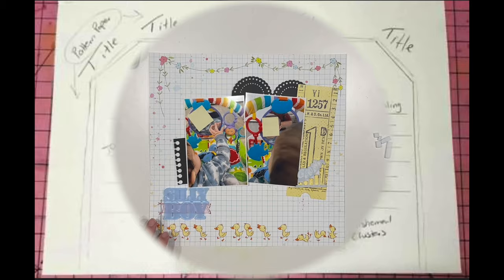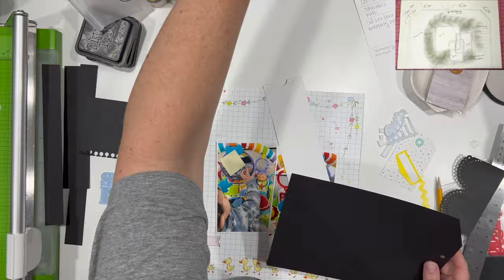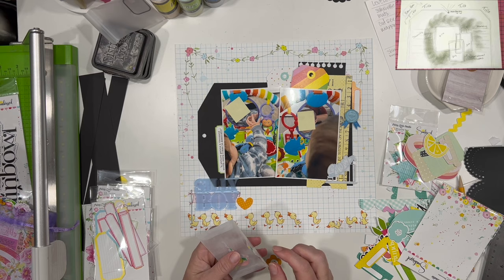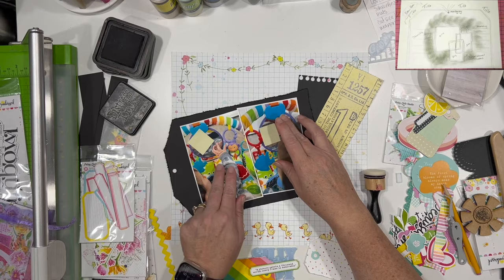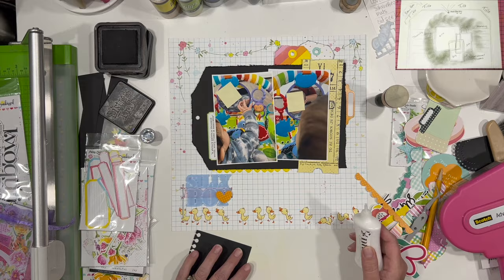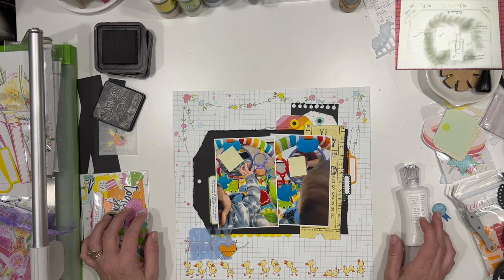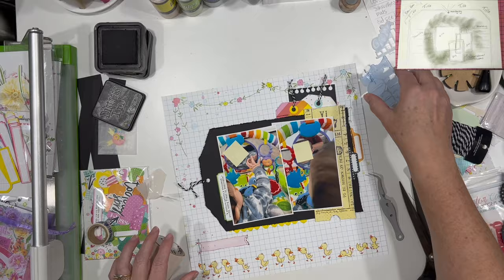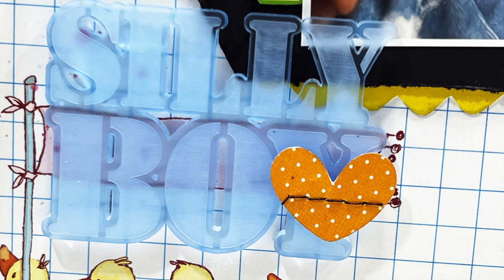Process Video: Silly Boy (Color Craze/30 Days of Sketches)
Welcome to Color Craze where MK over at Some Assemblage Required and I will be using a color palette for our inspiration every Sunday, Wednesday and Friday!  Here is a link to MK's channel so you can go see what she did with today's color palette